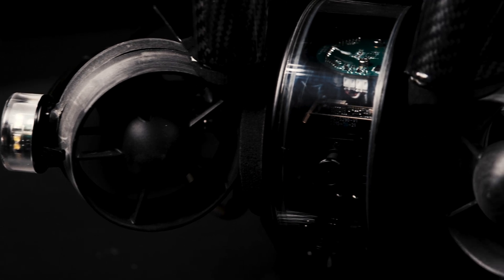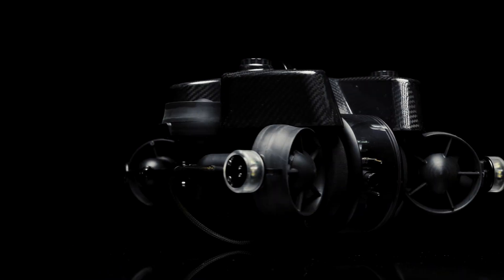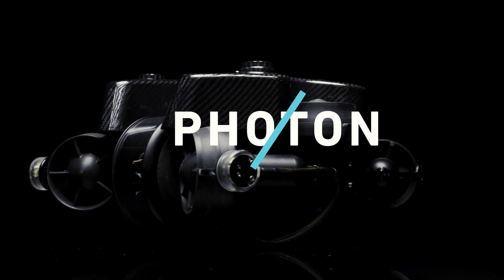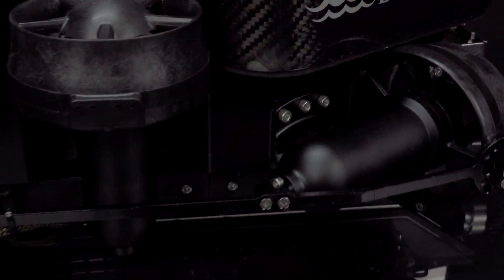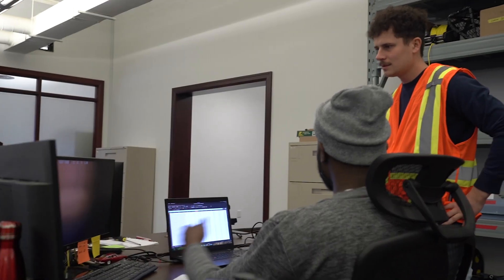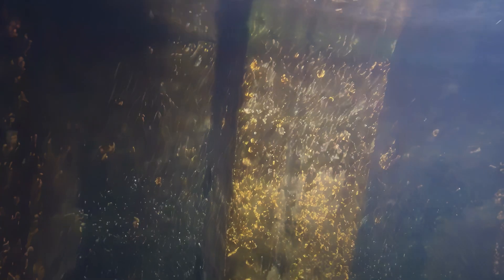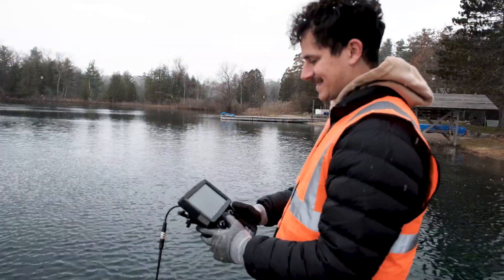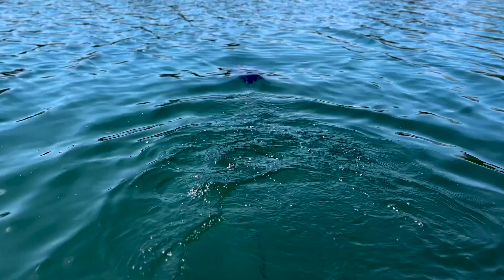Photon Micro-ROV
Introducing the PHOTON Micro ROV, the latest innovation from Deep Trekker. This game-changing ROV boasts exceptional portability, constructed with industrial-grade stainless steel, anodized machined aluminum, and carbon fiber materials for a lightweight design. Experience quick and uncomplicated deployment with 6 vectored thrusters, ensuring precise vertical and lateral movements. The rotating high-definition camera provides an ultra-wide viewing range, complemented by an intuitive controller. With semi-autonomous navigation, advanced positioning, and stabilization systems, the PHOTON empowers teams with easy operability, requiring minimal training. Elevate your micro-ROV experience and explore new possibilities for underwater inspections and projects.